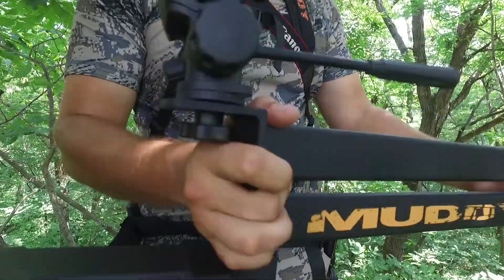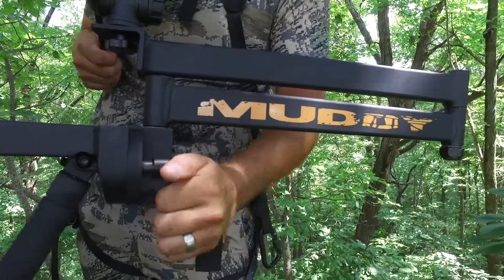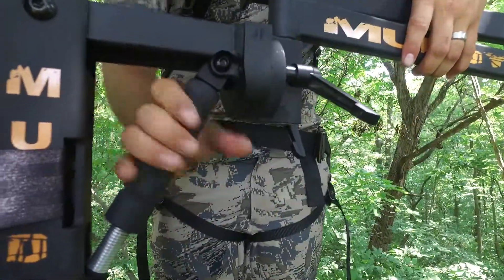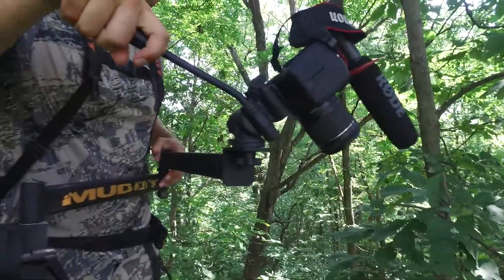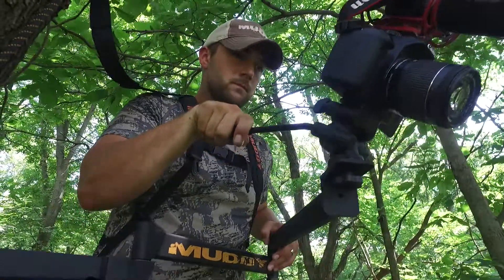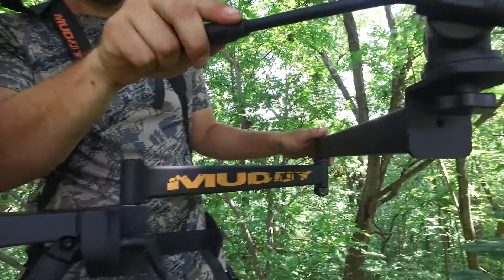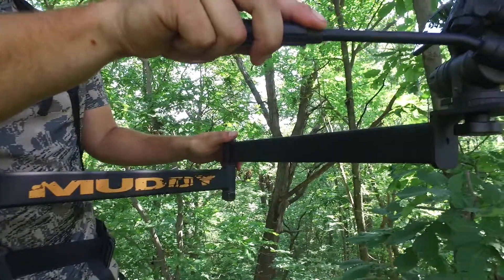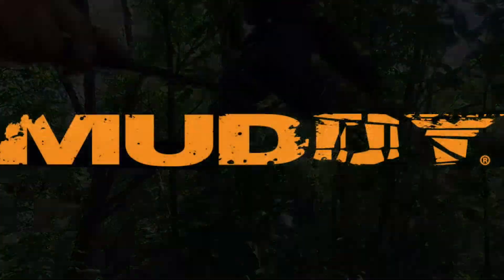Muddy Hunter Camera Arm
The Muddy® Hunter Camera Arm measures in at 4”W x 14”T x 47”L with extremely quiet joints & pivots. The 47” reach with over 5 points of adjustment is hard to beat and allows you to swing clear around the tree if needed to capture the moment on perfect video.  The Hunter Camera Arm is lightweight, yet ultra-durable and easy to pack to the stand.  The Hunter Camera Arm is complete with an easy grip tightening knob, bubble level, spring-loaded lever adjustment and silent ratchet straps. The Hunter Camera Arm is also easily packable and sets up in seconds. The Hunter Camera Arm has a weight rating of 15 Lbs. and weighs in at only 7 Lbs.